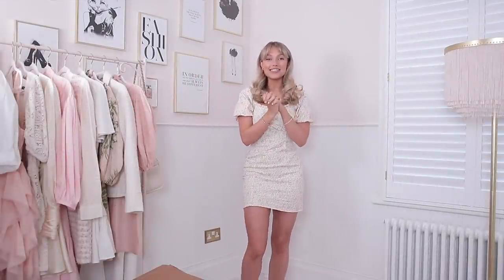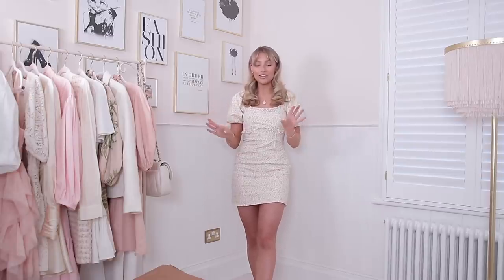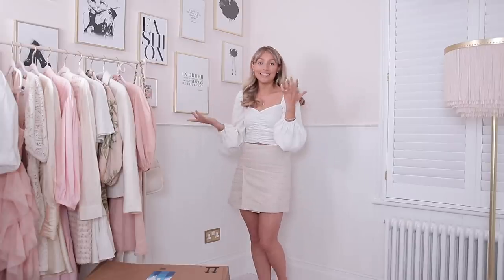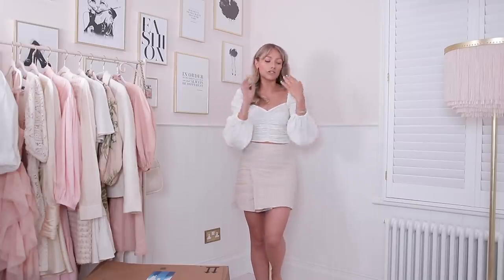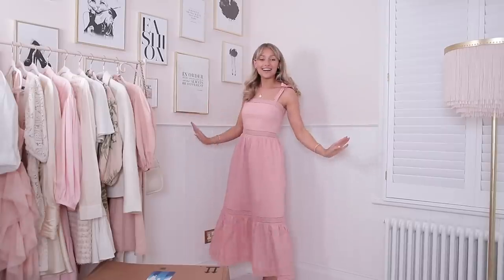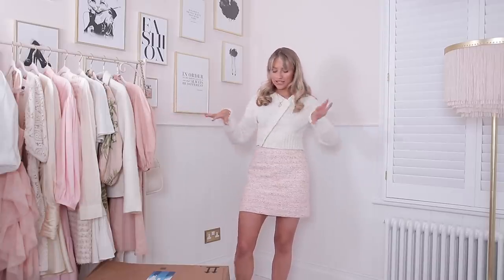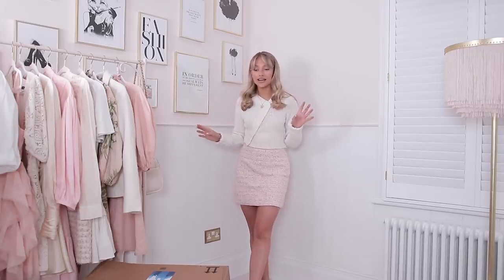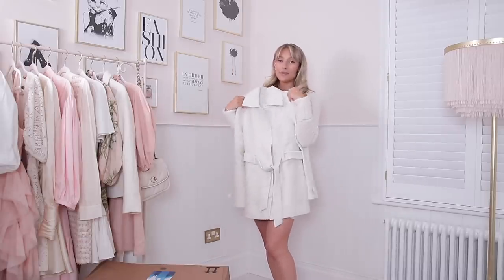Spring & OTHER STORIES try on haul 2022! 🌸 ~ Spring Fashion Edit ~ Freddy My Love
One of my favourites today for Spring Haul Week- And Other Stories! Clothes/products linked below.

Billowy sleeve blouse
Linen skirt

Pink midi dress

Blue puff sleeve dress

Crossover cardigan
Pink boucle skirt
White jacket

Checked playsuit

Puff sleeve crop top
Floral jeans

Little white dress

Blue floral midi dress

♥ DEPOP- @freddymylove

Freds x